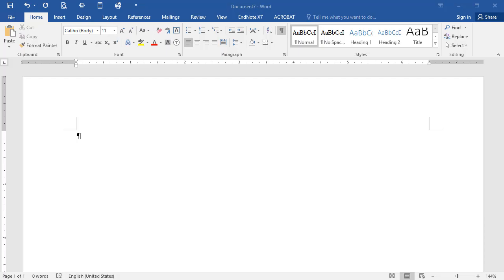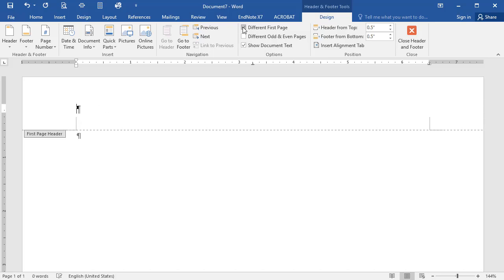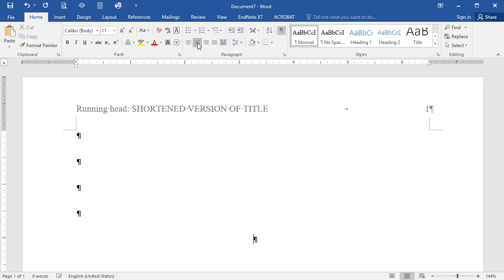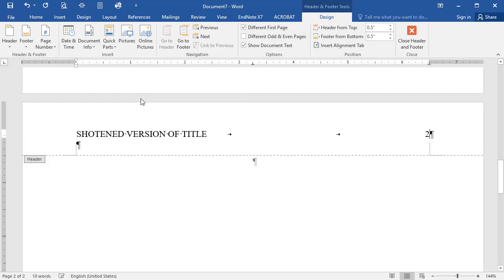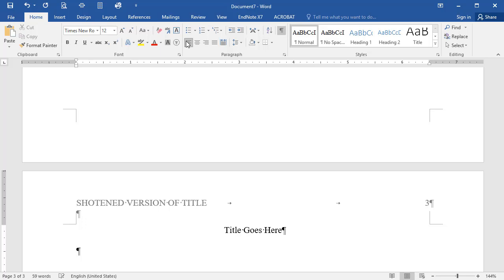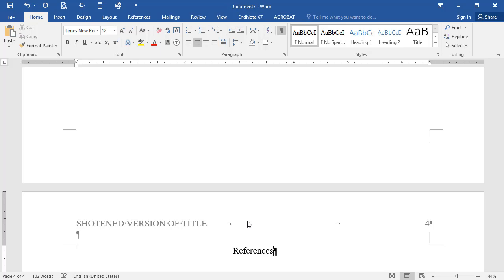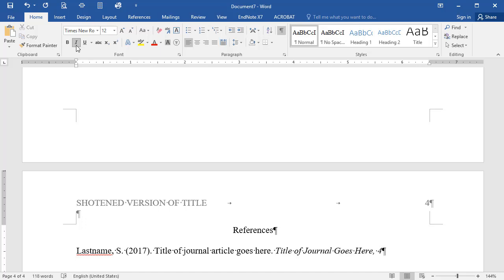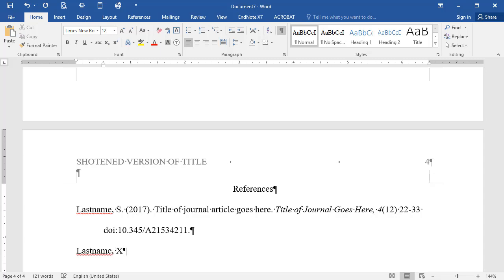APA Template (6th ed.) in Microsoft Word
This short video walks through the steps for setting up your paper in proper APA format.